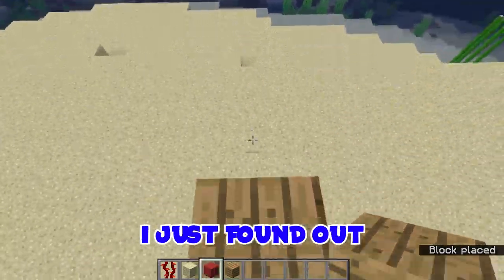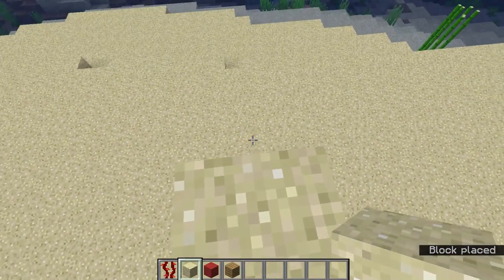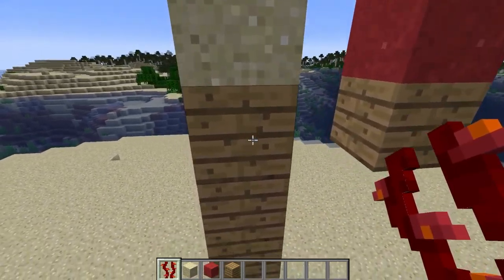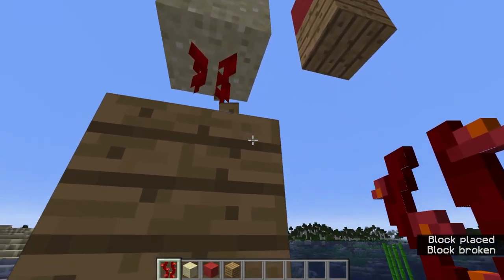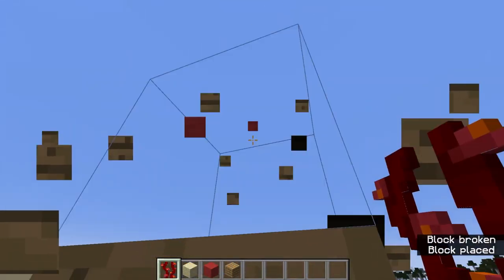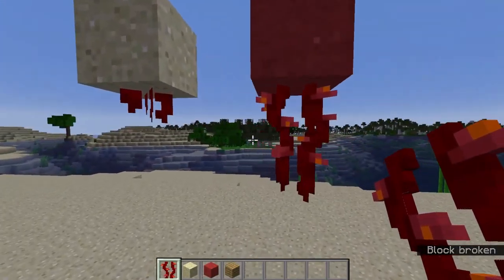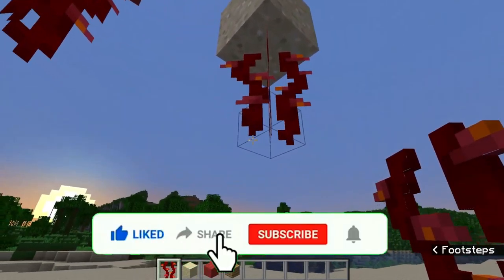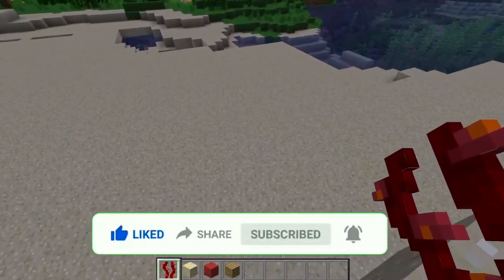Never Seen Before Minecraft Hack Part 1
in this video i show you a minecraft hack I found on accident and that I've never seen before I guess you could call it a tip or trick as well